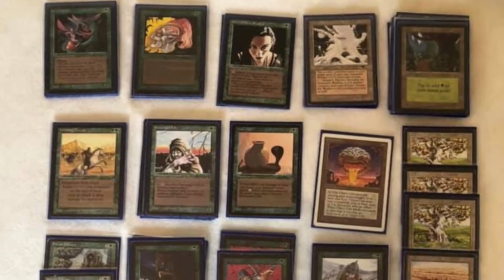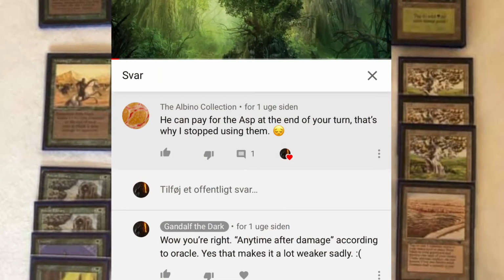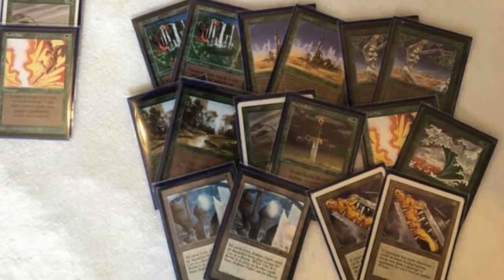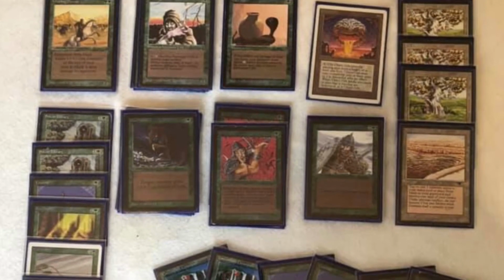Channel update: A talk in the forest about Mono-Green Stompy. Old school magic 93/94.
A walk and talk in the forest about mono-green. I’m pretty “green” with this archetype so if any of you have some further perspectives - I’d love to hear them all.

Merry Christmas you guys. I’ll see you first thing in the start of January - kicking 2020 off with a brand new tournament report on this little OS channel.